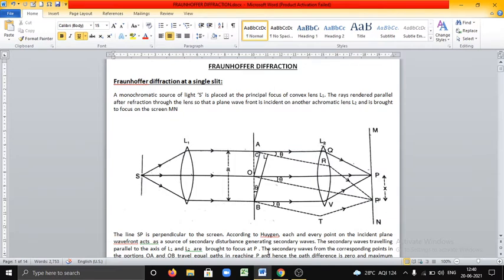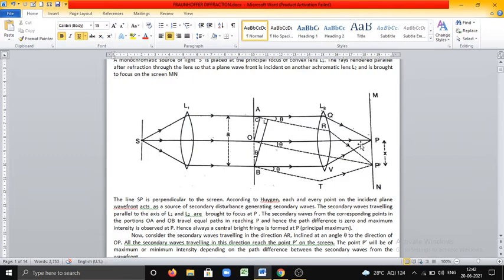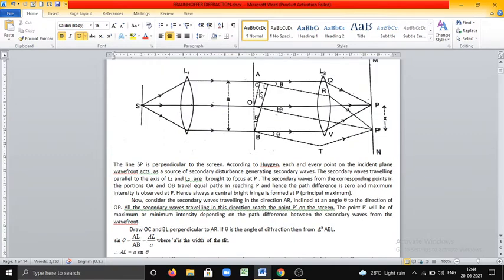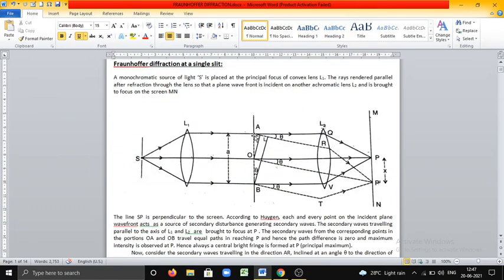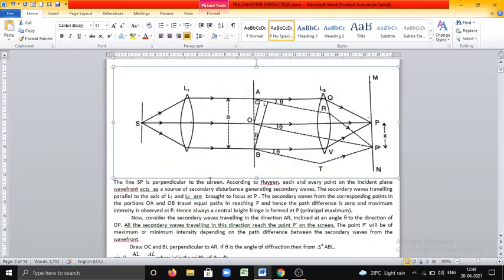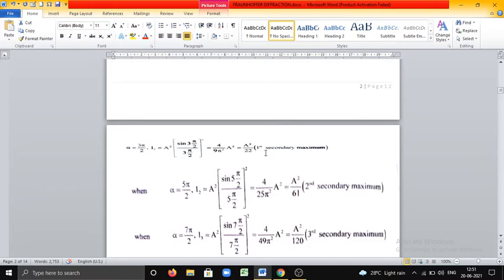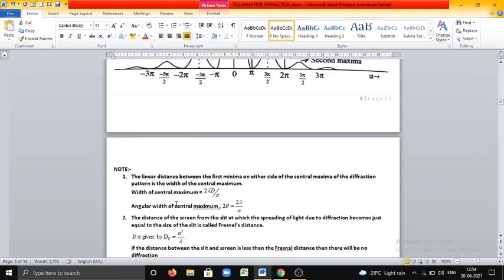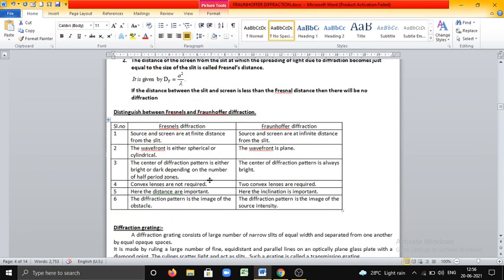Session 6 Diffraction